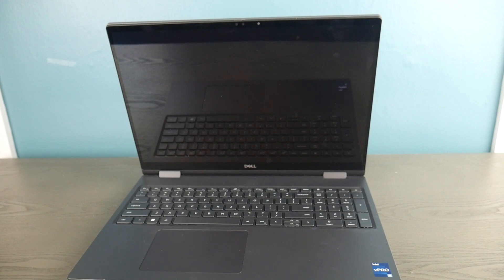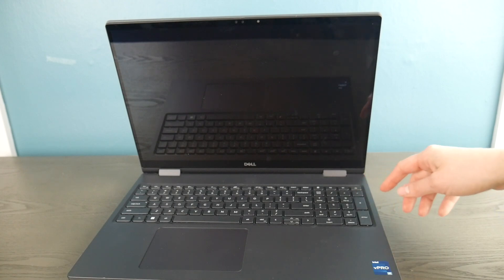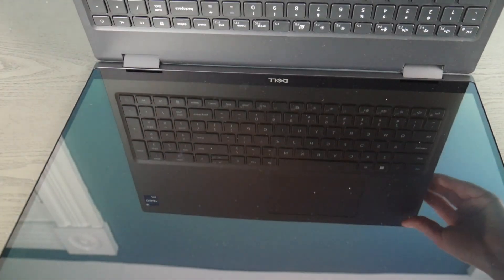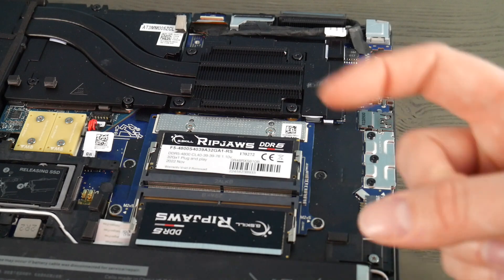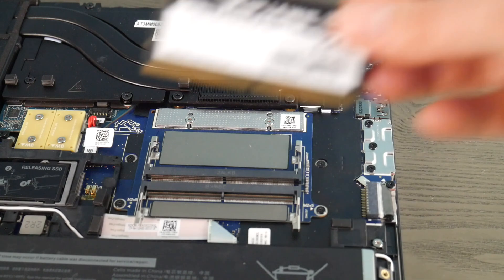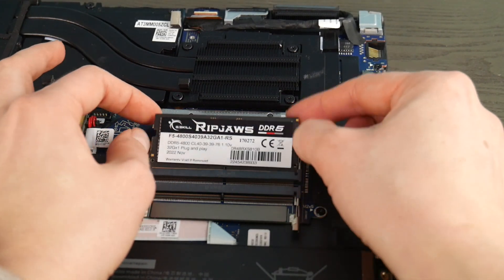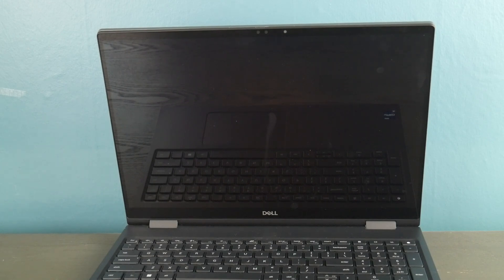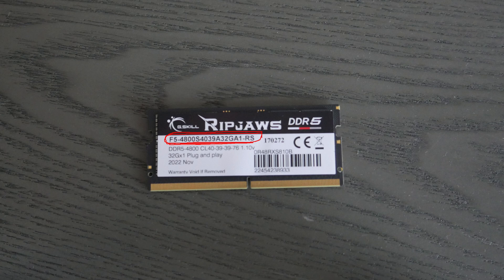How to Fix a Windows 11 Dell Laptop Flashing LED Code 2 4 by a Certified Technician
So you hit the power button on your Dell and then notice this ominous flashing of your LEDs 2 and 4. This can either be all orange or 2 orange and 4 white.  It repeats itself over and over again. We call this an LED code; don't worry, it's good your computer is telling you this. Why is it good? Because Dell LED Codes are designed to tell you exactly what's wrong with your computer so there is no guesswork involved. So breathe easy one of our  Dell Certified Technicians will show you how to fix it. It's simple and it's easy.  One of our Dell Certified Technicians will respond to your message.

Link for screwdrivers used in the video:

Computer repair tool kit recommended by our technicians:

Link for work laptops and desktops our technicians recommend:

Link for school laptops and Chromebooks our technicians recommend: